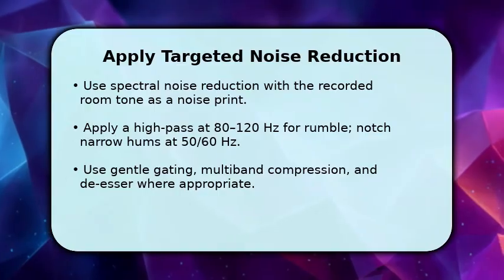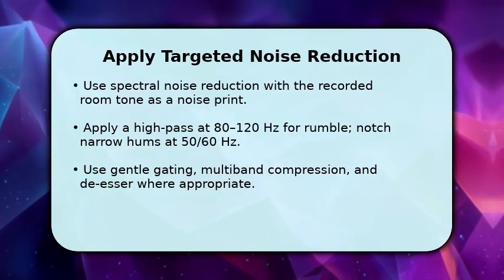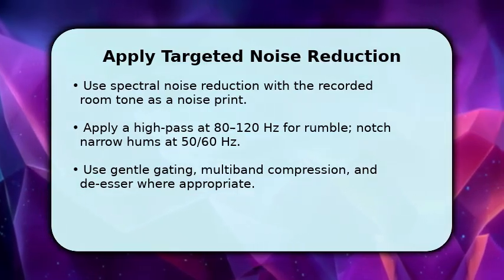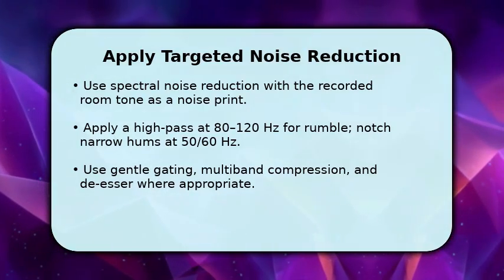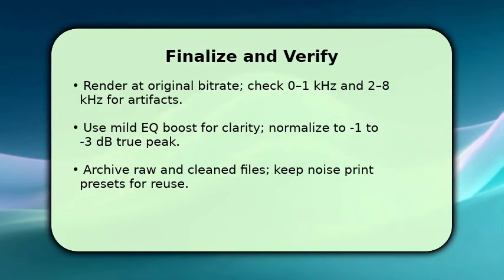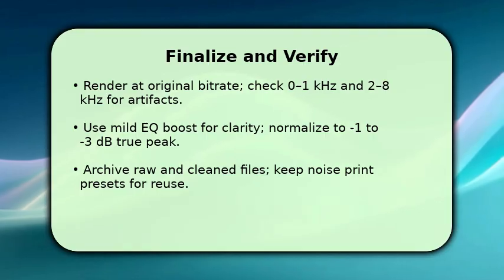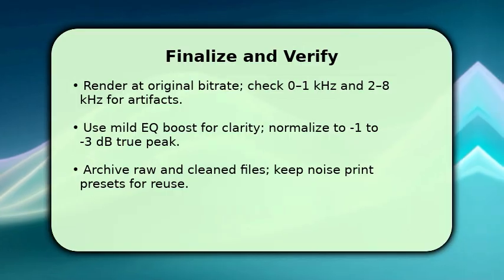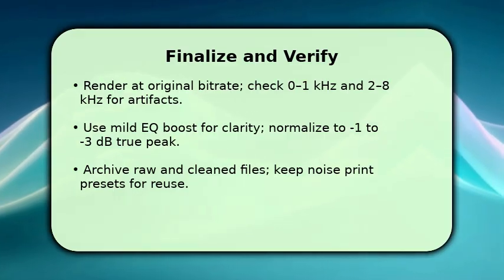How to Stop Background Sound in Video (full Guide)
How to Stop Background Sound in Video (full Guide) | 🔒 Surfshark VPN Deal — Stay private and secure. $1.99/mo + 3 Months Free ▸

Discover the ultimate guide to eliminating background noise in your videos. Learn techniques ranging from simple audio editing tools within video software like Adobe Premiere Pro and Audacity, to advanced methods involving external plugins or AI-driven solutions for crystal clear sound quality.

stop background sound, video audio noise reduction,